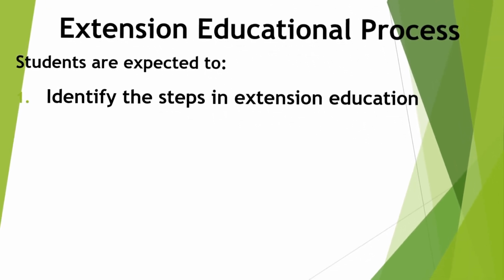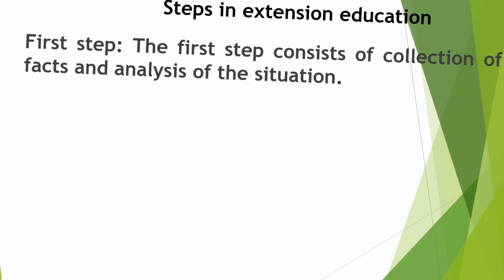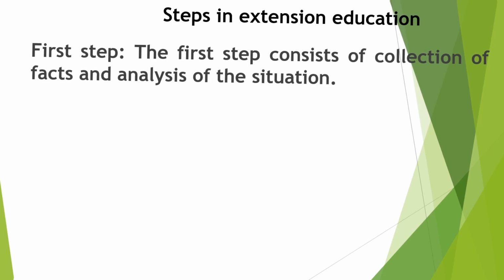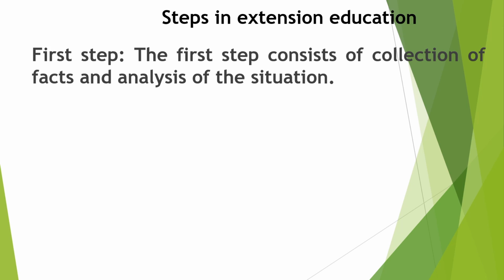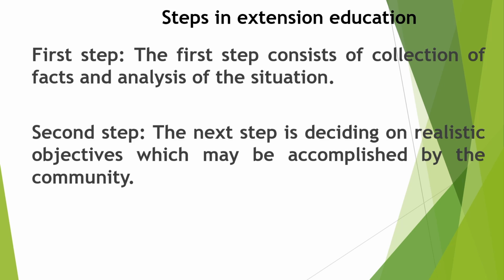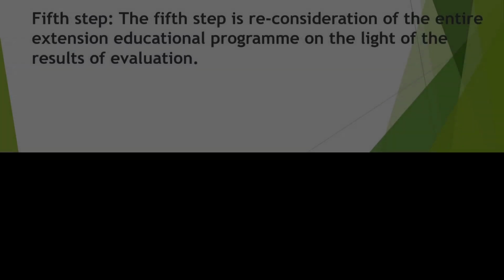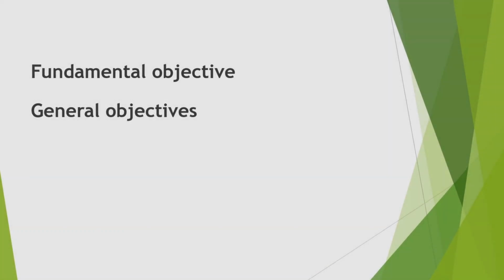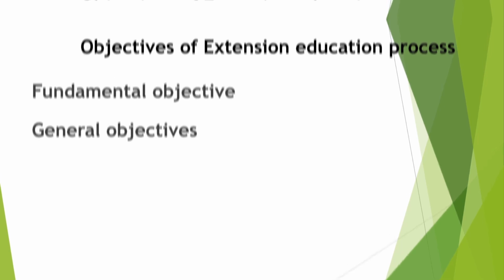Extension Education Process